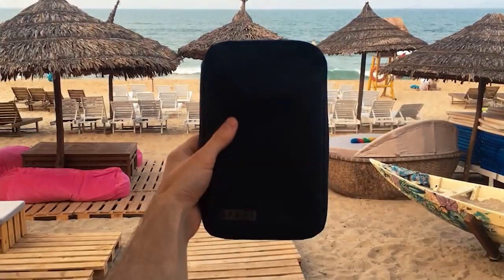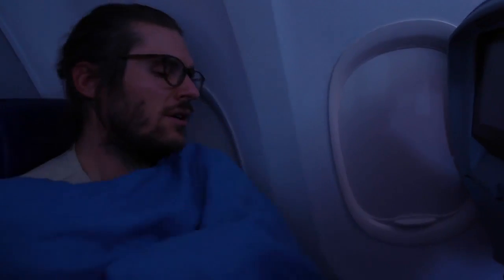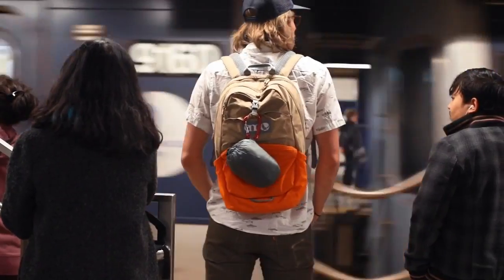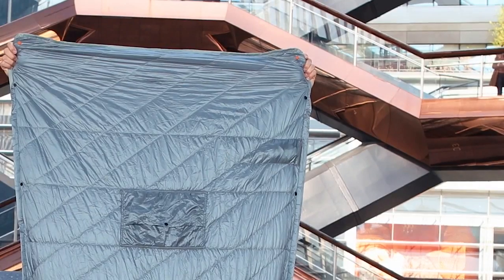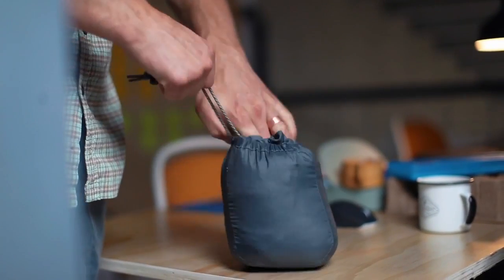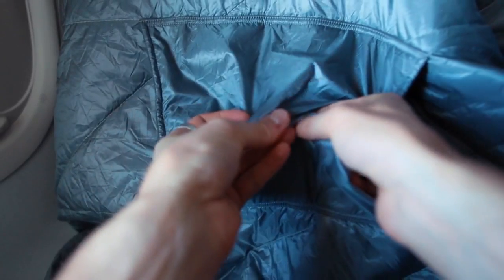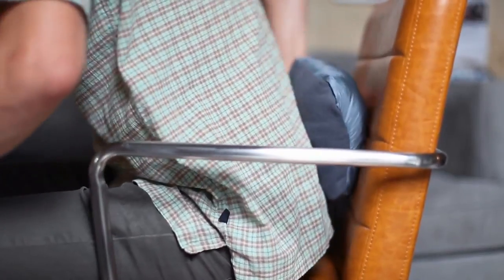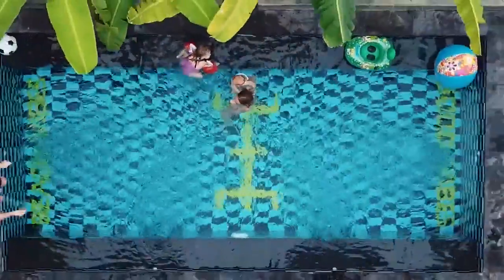Travel Blanket Perfect For Comfortable Travel / The Layover™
Let’s face it, traveling is exhausting. You just can’t predict when you’ll need extra comfort. Long uncomfortable flights, napping on the floor during delays, transfers, road trips... how do you stay comfortable?! We set out to take the edge off and make your journey even better.

We included a ton of awesome features to make this blanket perfect to take comfort everywhere you go.

The Layover will change the way you look at travel blankets forever. We incorporated a ton of neat features to keep you comfortable on the go.